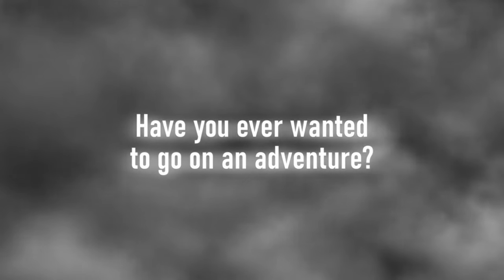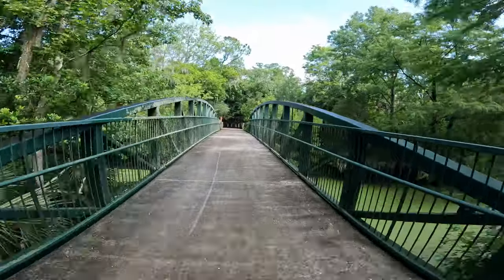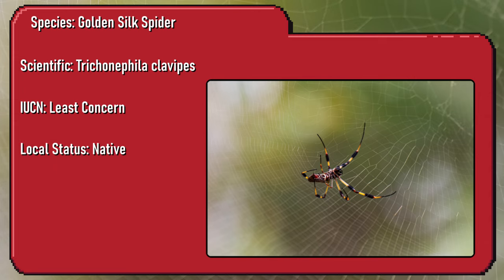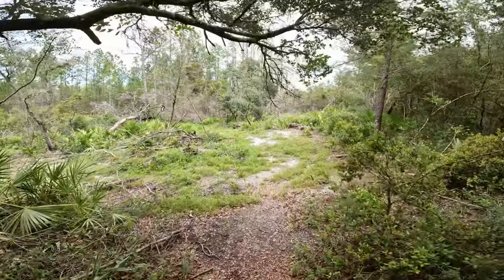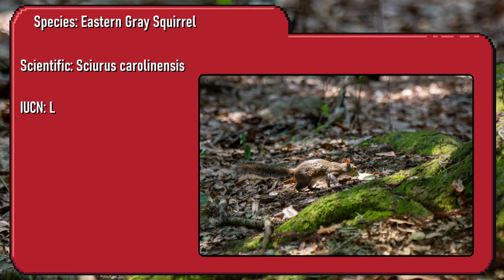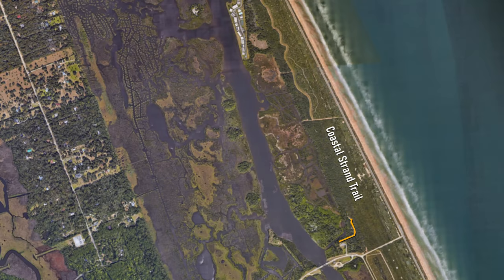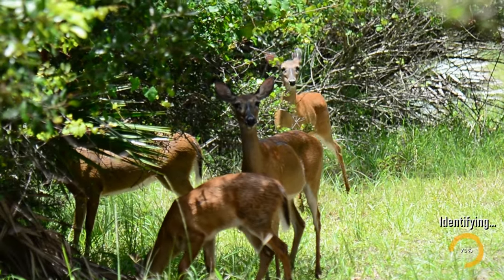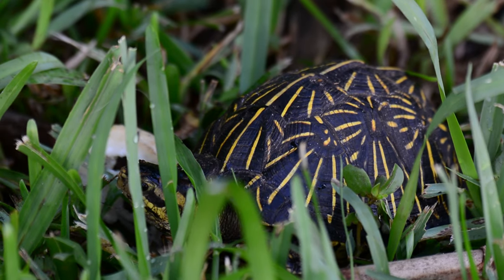I attempted to track down a Florida Box Turtle in the wild!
Welcome to Animal Snap's first full length episode!

In this episode, I am attempting to track down the Florida Box Turtle, while documenting other animal species I encounter along the way. This was definitely a fun adventure and I hope you enjoy watching!

Shot on:
- Camera 1: Nikon D7100
   - Lens: AF-S NIKKOR 80-400mm 1:4.5-5.6G ED
- Camera 2: GoPro HERO10

Edited with: Davinci Resolve 18.5